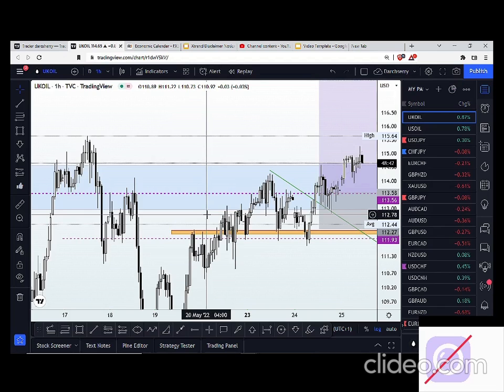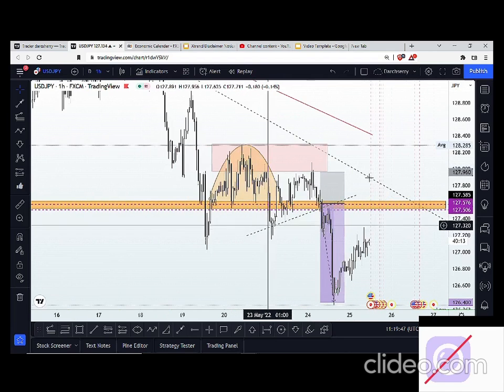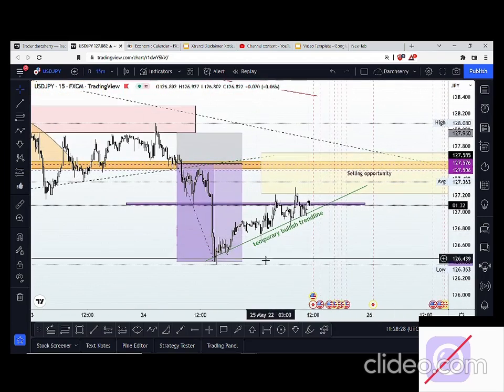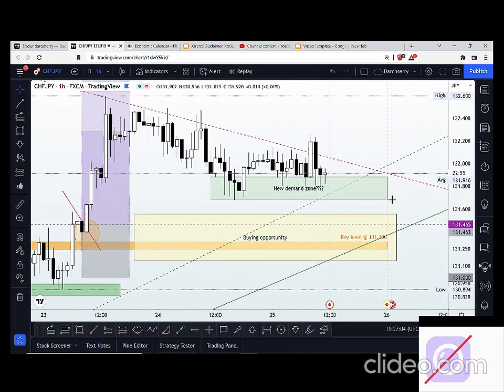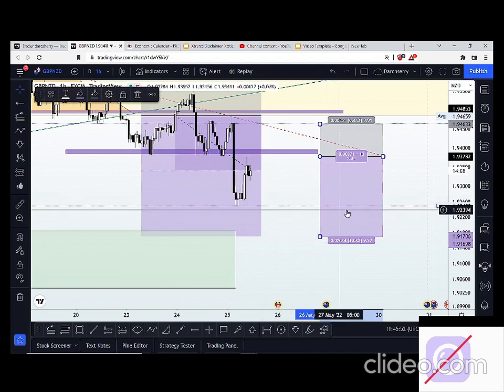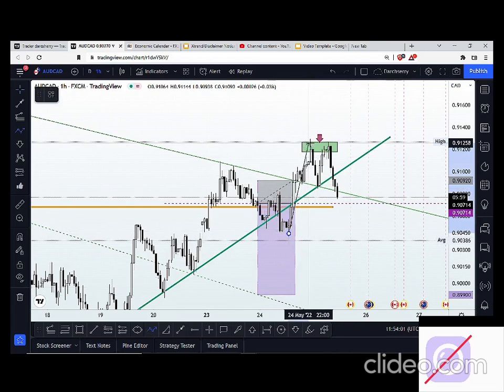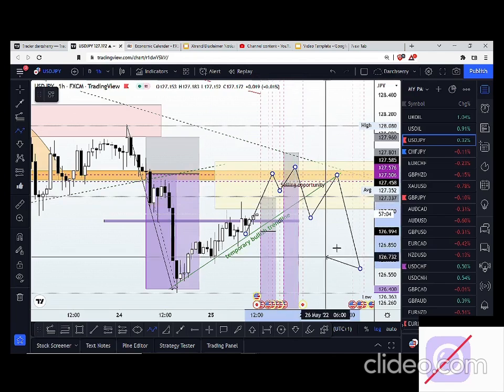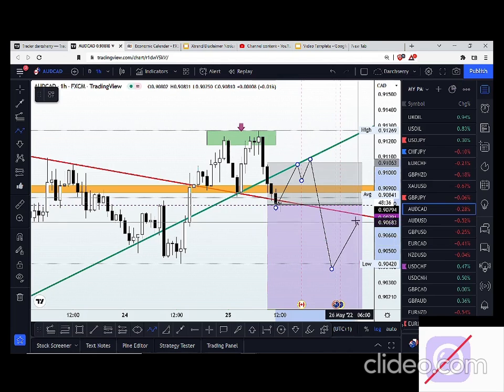Live Studio session | 25th May 2022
Today, we revisited and talked about the following pair highlighted in chapters;